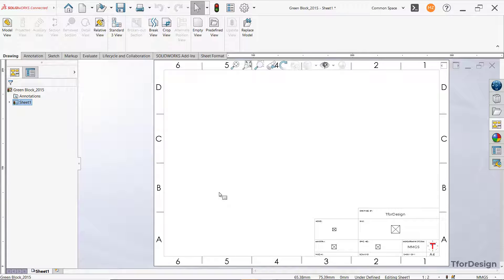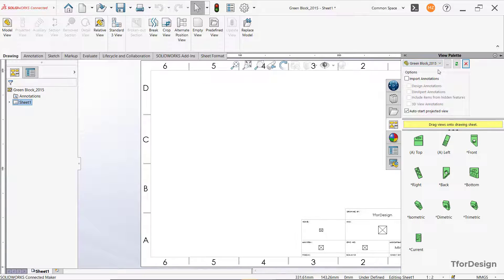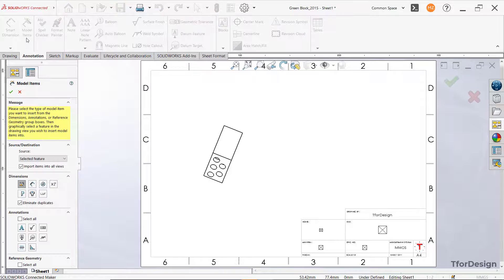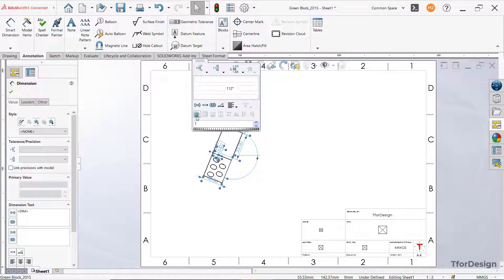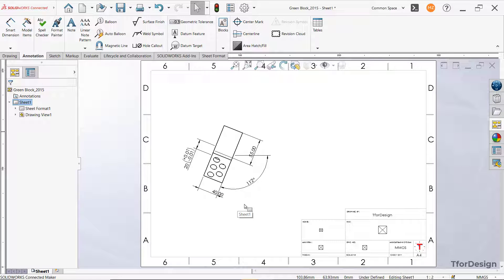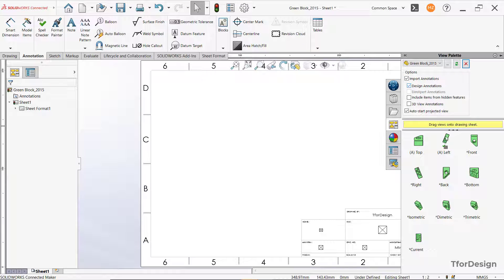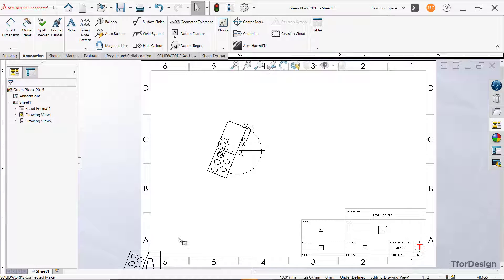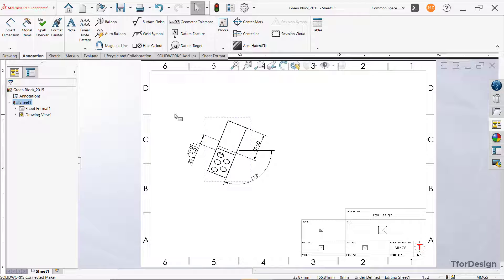Shortcut to Add Dimensions to Drawing Views in SOLIDWORKS | Tips & Tricks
STOP! Do not add dimensions to your SOLIDWORKS drawings MANUALLY.

Here are 2 easy ways to import dimensions to your drawing views in a few clicks.

These tips will save you hours of work on complex parts and assemblies.